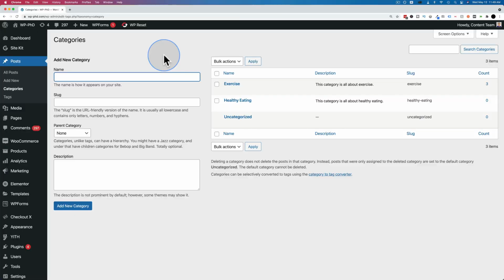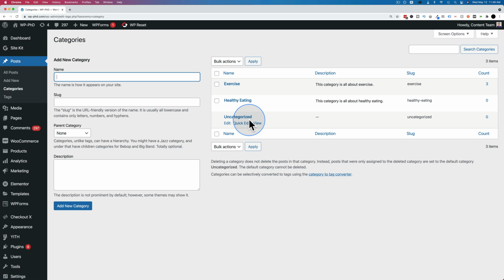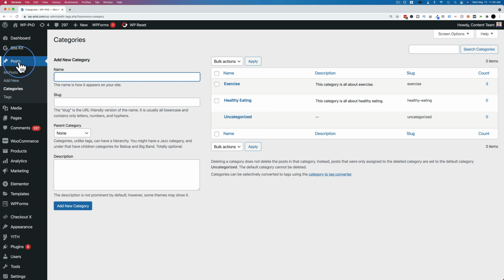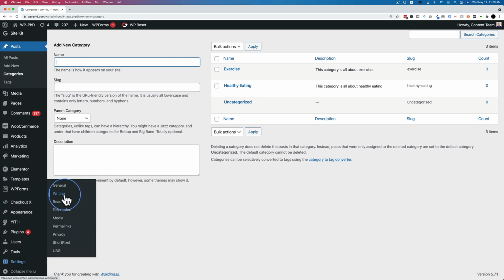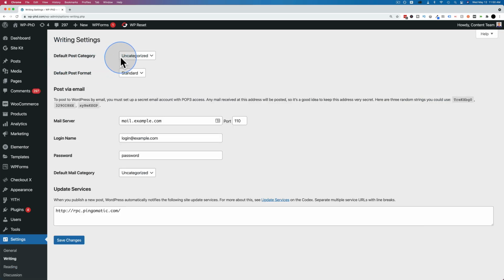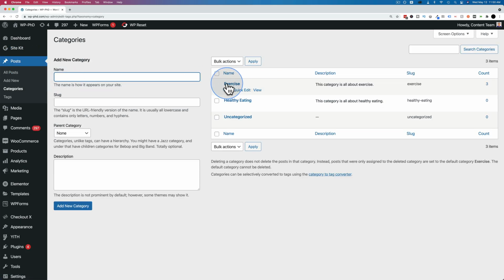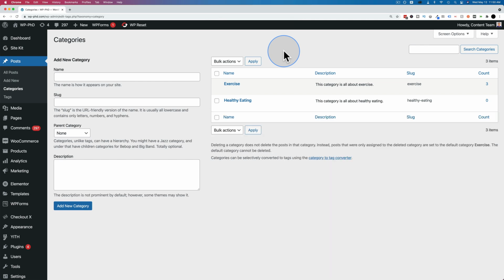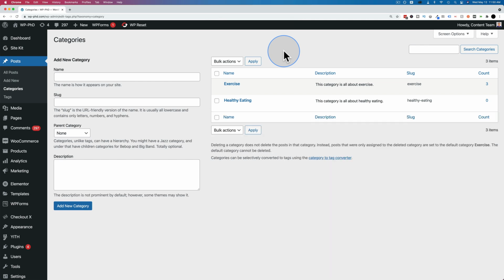How to remove uncategorized category in WordPress -How to delete uncategorized category in WordPress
Learn how to delete the uncategorized category in WordPress quickly and easily. Just follow these simple steps and the uncategorized category will be removed in no time. This is part of the best WordPress Skills playlist on YouTube